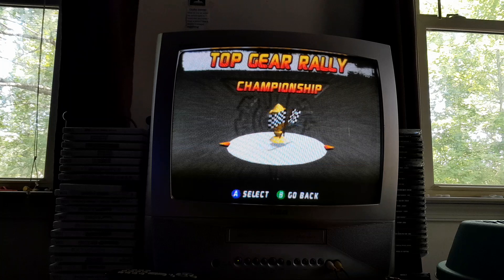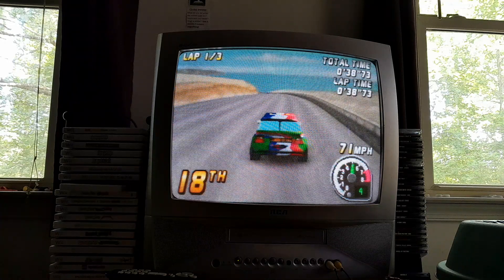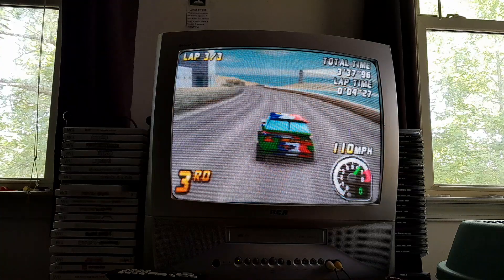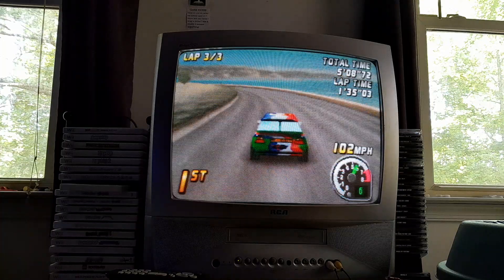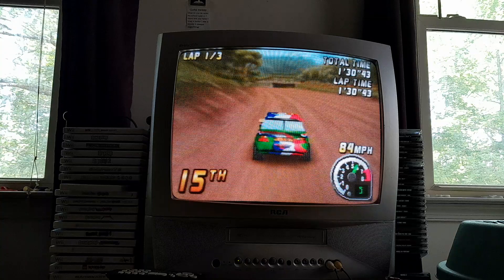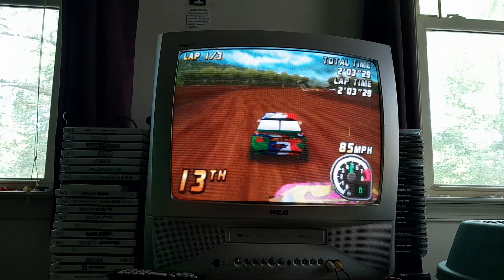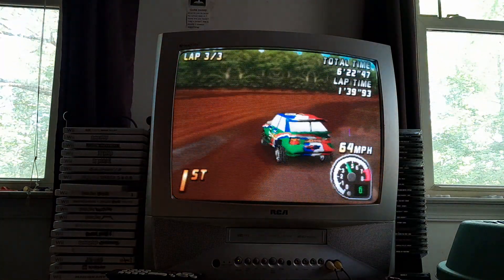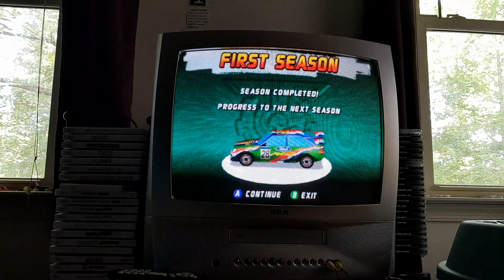Nate plays top gear rally episode 2